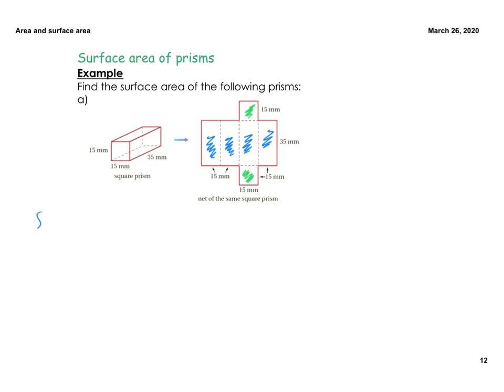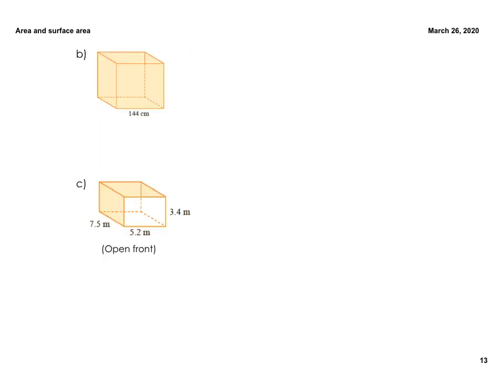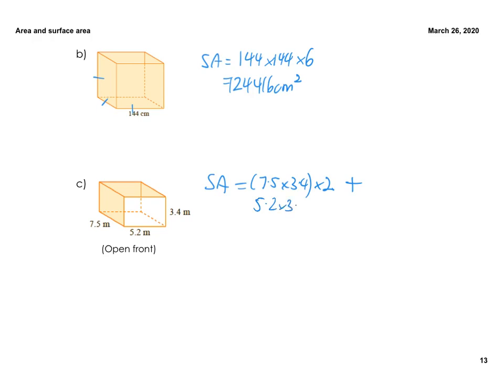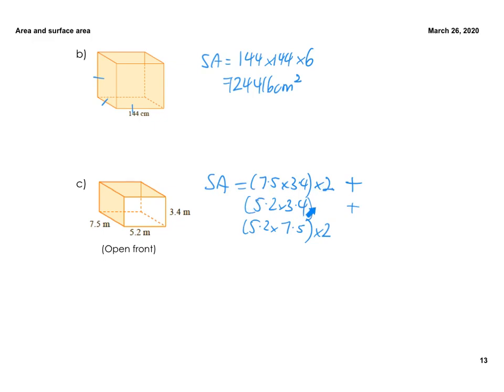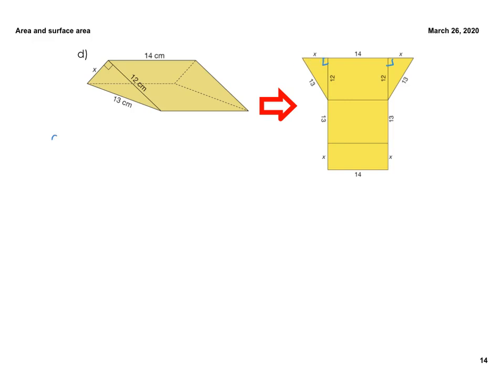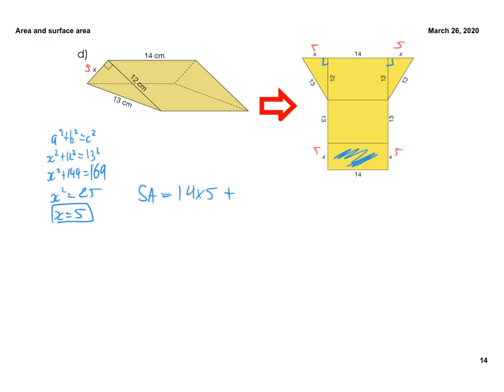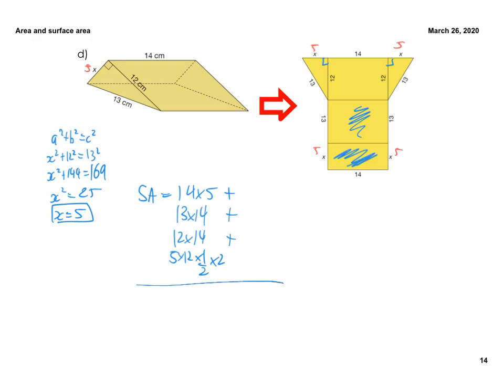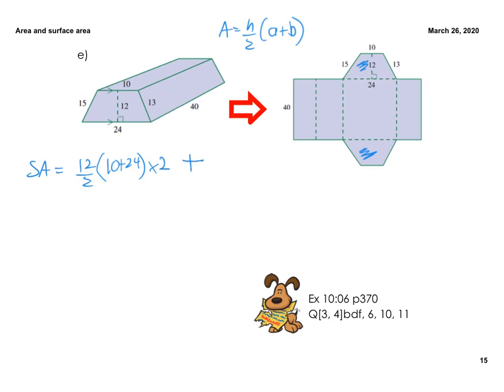40. Surface Area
When finding the surface area, we need to find the areas of all the faces of a solid and then add them together. If a face is missing, (e.g an open box) we do not use that face for surface area calculations. Harder questions, such as part d) require the use of Pythagoras' Theorem.